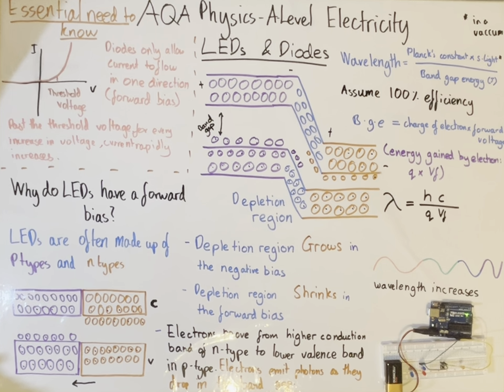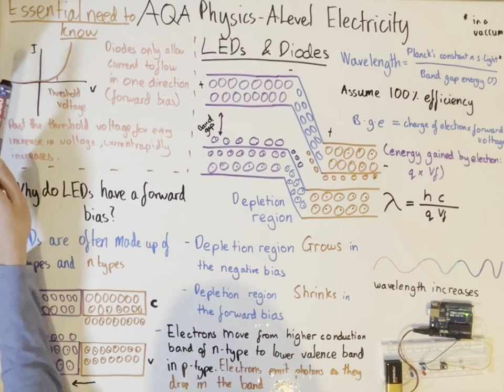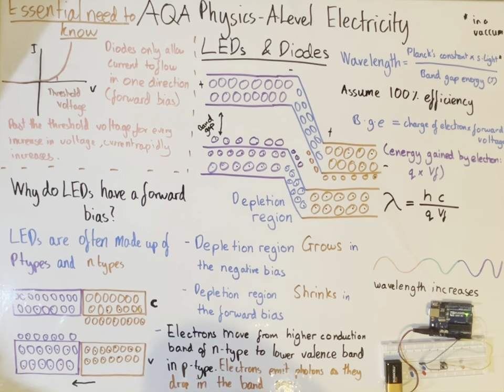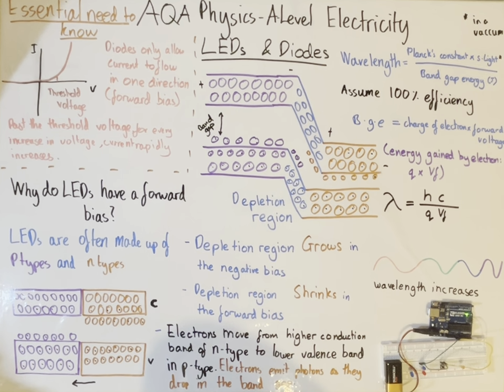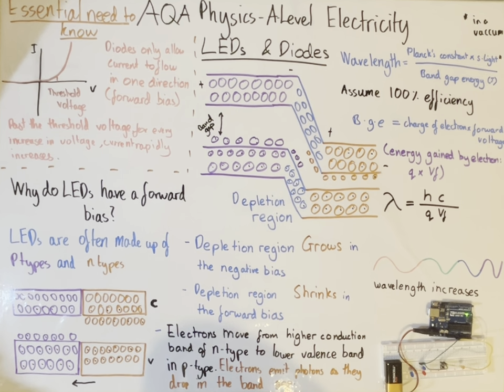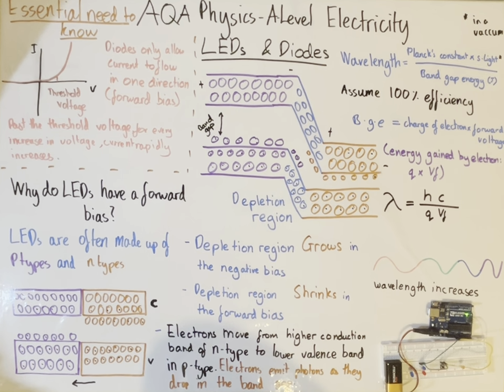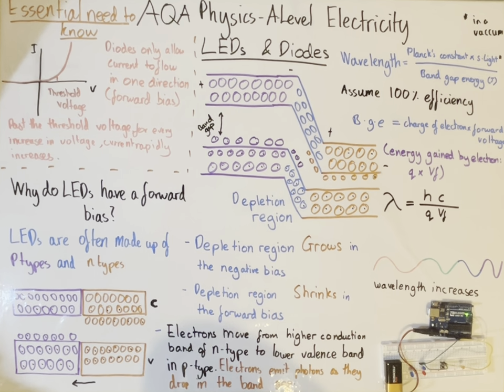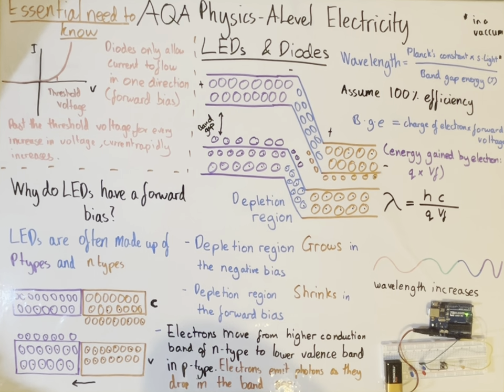Physics A level, Diodes LED's and more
This is a short video explaining in further detail the functioning of LED's going slightly beyond the A-level course.